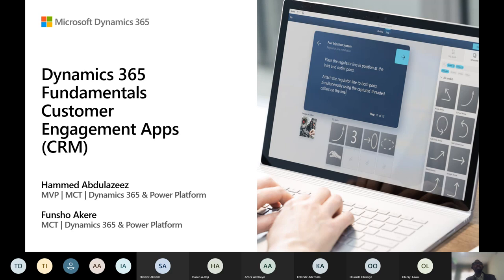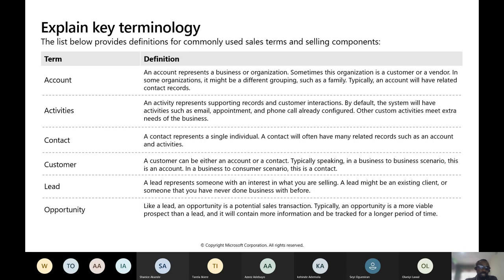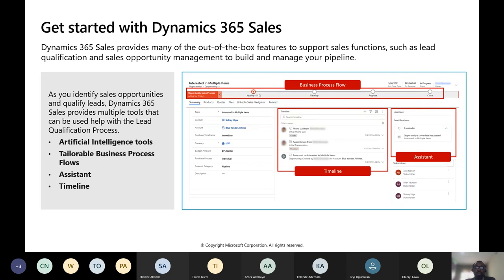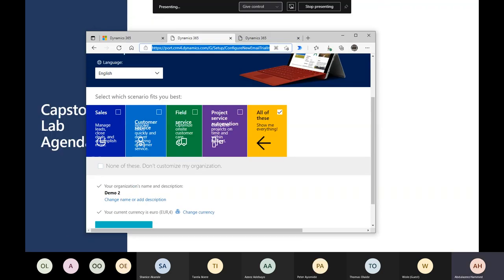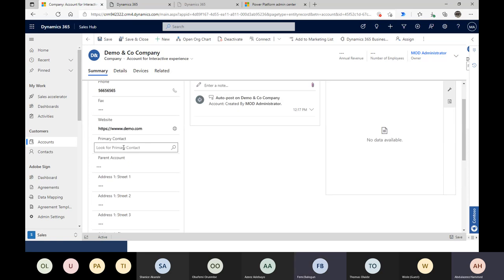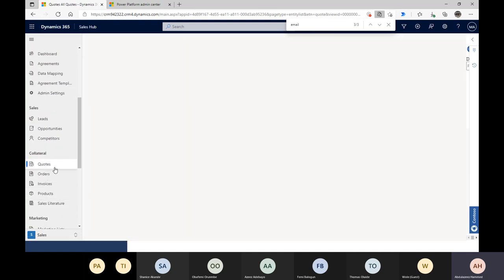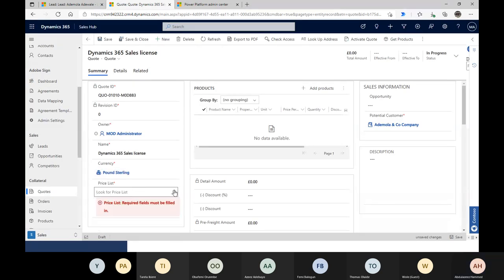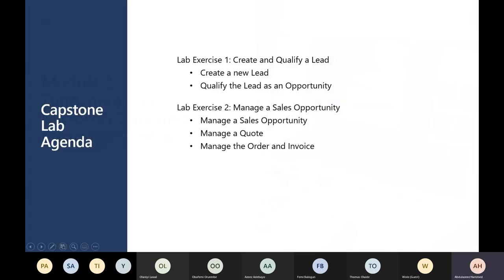Getting Started with Dynamics 365 CRM Fundamentals Part 1